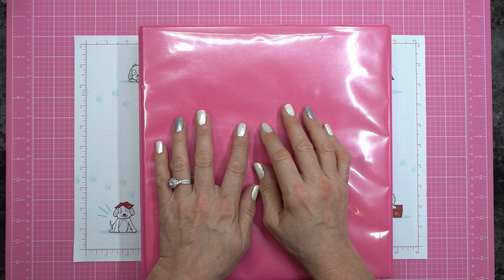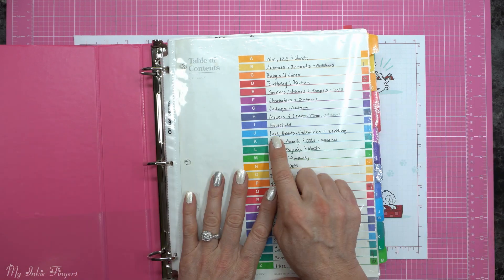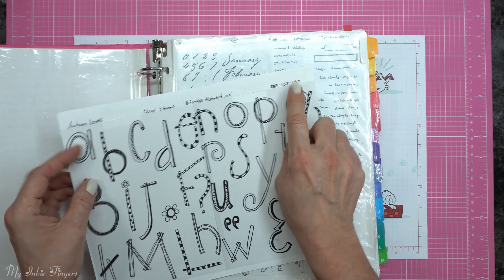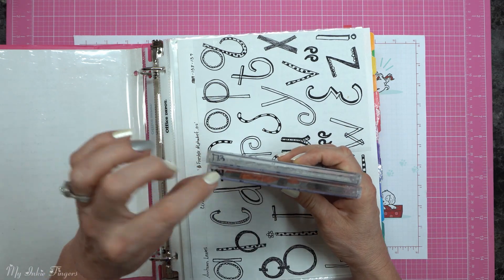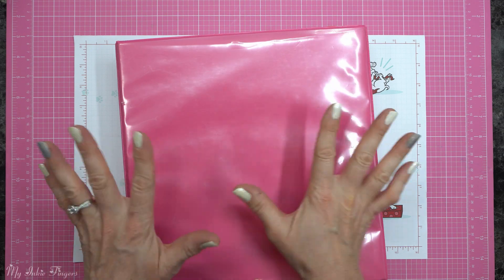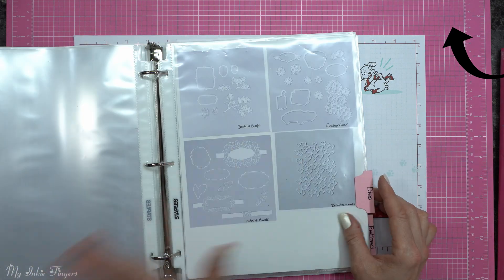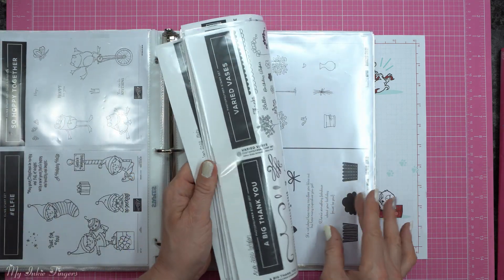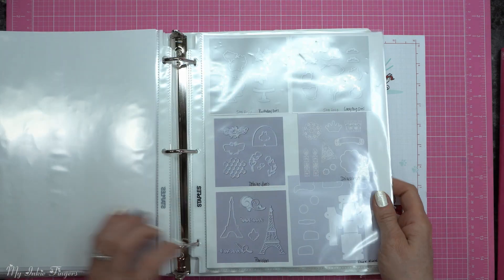How I store and Catalog my MASSIVE amount of stamps | Stamp Storage Containers Binder | Stampin' Up!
How do I store and Catalog my MASSIVE amount of stamps? Today I'm going to show you how I catalog all my stamps in an organized binder system with categories ON A BUDGET! I will also show you what type of containers I store my stamps in. This stamp storage system has worked for me for over 2 decades and I love it!

► Come say Hi to me!

Stampin' Up! Products - Linked to my store. I truly appreciate it when you buy products from me if you live in Canada. I will always do my very best to the demonstrator you expect me to be and ensure you always receive excellent attention.

► Non-Stampin' Up! Links:
2" Binder [Amazon]
1" Binder [Amazon]
Alphabet Dividers [Amazon]
Page Protectors [Amazon]
Labels/Mini Stickers [Amazon]
Magnet Sheets [Amazon]
Clear Bags for back of the stamp case [Amazon]

**CD Cases (See below)

Items marked with an asterisk (*) were provided by a store or the manufacturer. I try to use as much Stampin' Up! products as possible, however, I do use Non-Stampin' Up! items from time to time.
Items marked with 2 asterisks (**) are Non-Stampin' Up! supplies you may see me use. I cannot provide links to due to conflicts of Stampin' Up! carrying a similar item as per my demonstrator agreement.

Thank you for supporting My Inkie Fingers so I can continue to provide you with free content each week!